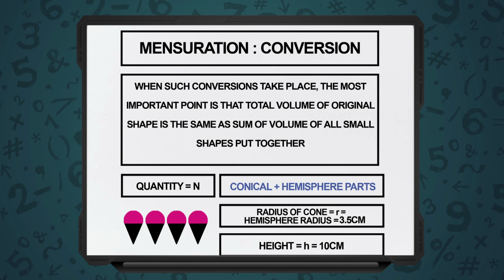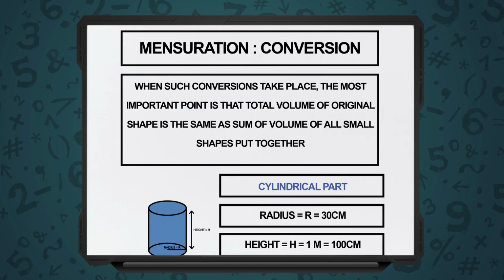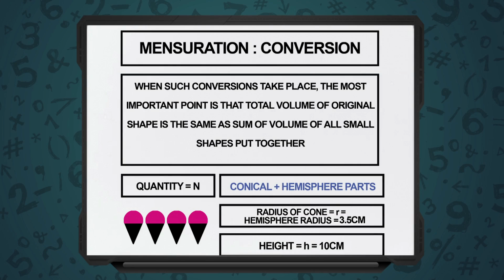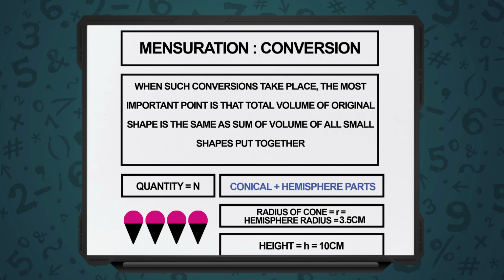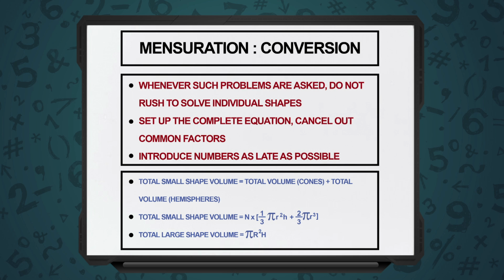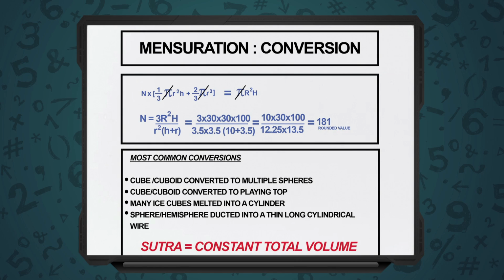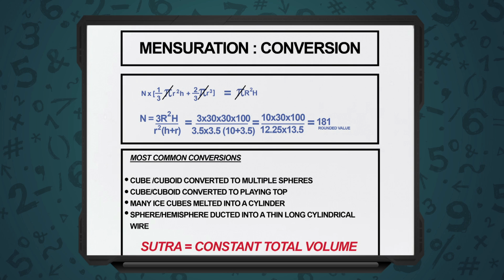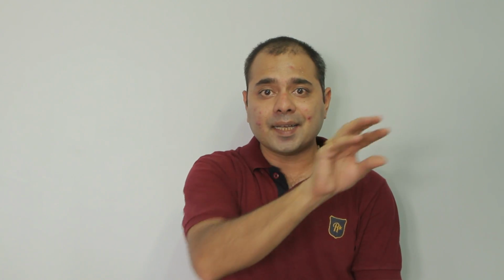Basics Of A Sphere & Hemisphere - Part II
Understand the fundamentals of a Sphere & Hemisphere